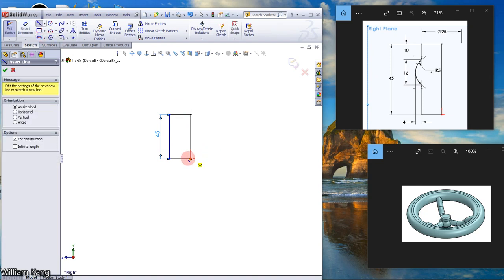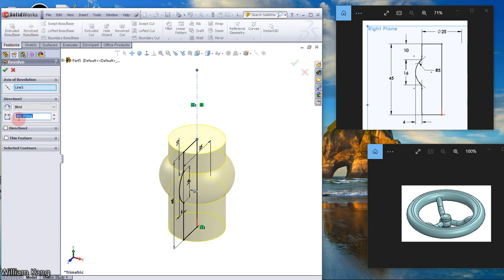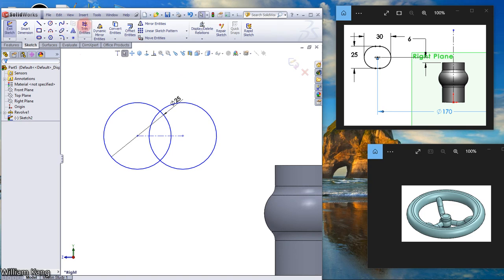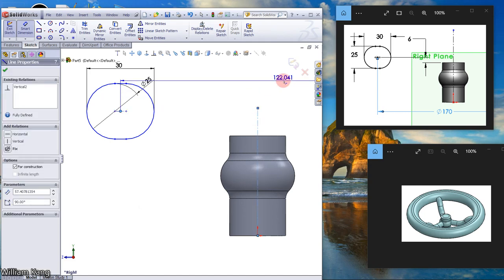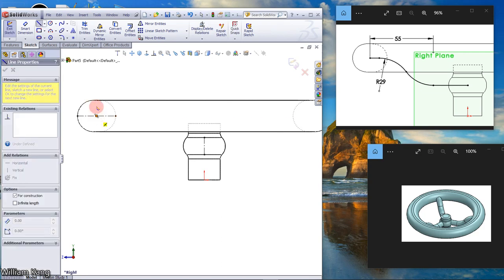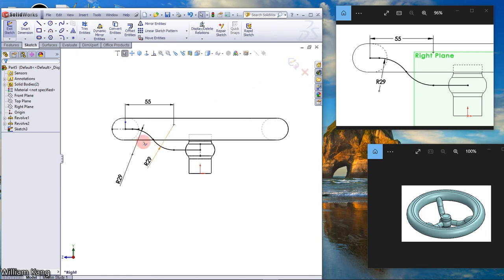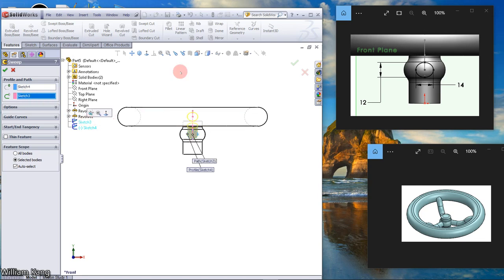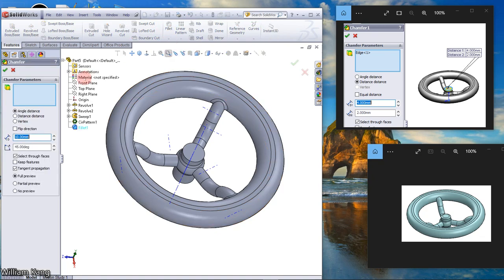Solidworks Tutorials 20 learn to model Stirling wheel.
You will learn to model  Stirling wheel.